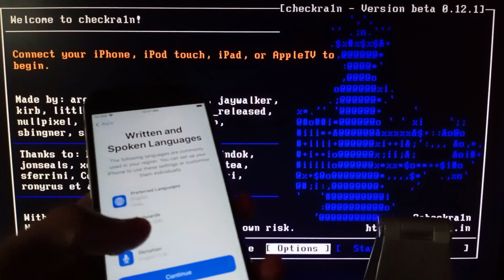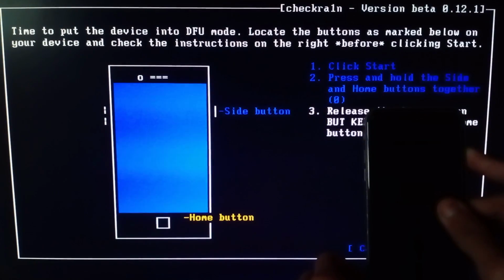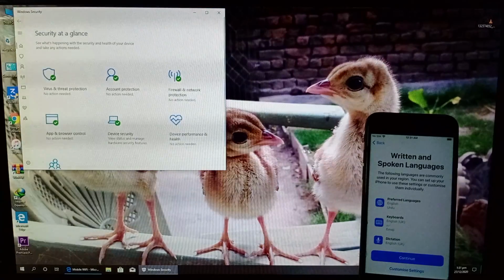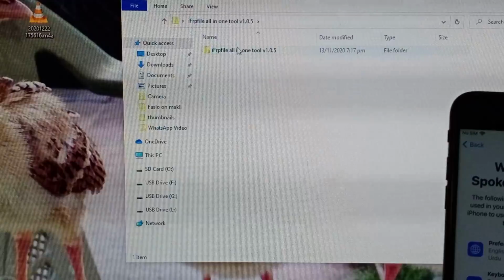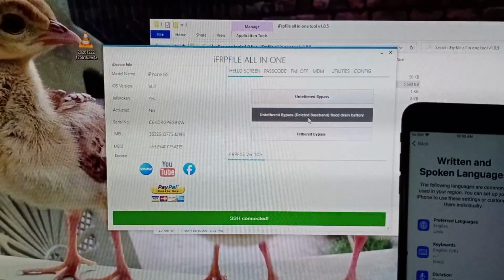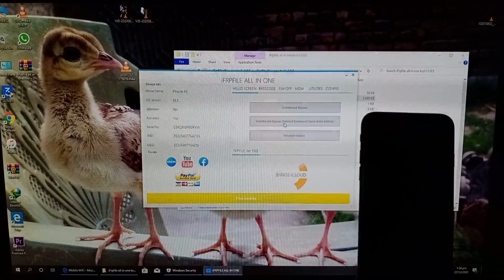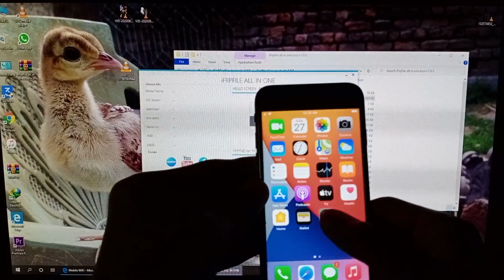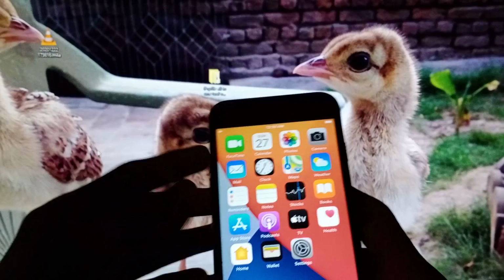How to Untethered Bypass iPhone Activation Lock in Full Free | Baseband and Battery drain Fix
In this video I have shown that How to Untethered Bypass iPhone Activation Lock in Full Free | Baseband and Battery drain Fix, this method is 100% Working so watch my video carefully, complete and do not skip my video.
Tool:
password is shown in video

My videos on iPhone:
How to Bypass iPhone in Full Free with Sim Call Fix in Full Free | Passcode Disabled | 100% Working:

How to Bypass iCloud in full Free Fix Everything Without inserting Pin Lock Sim 100% Working Method:

How to Bypass iPhone Activation Lock in Full Free Everything Fix New iCloud Bypass Tool 100% Working:

How to Bypass iPhone Activation Lock in Full Free | With New version iCloud Bypass Tool Error Proof:

How to Bypass iCloud with Everything Fix in Full Free | With New Version of iCloud Bypass tool:

How to Untethered Bypass iPhone iCloud IOS 12 to 14 in Full Free | 100% Working Method:

How to Bypass iCloud Lock in Free | Android Phones Unlock | iPhone 4 Unlock | 100% Working Method:

How to Bypass iCloud Lock with New Fresh iCloud Tool | Without Pin Locked Sim in Full Free | 100%:

How to Unlock iCloud with new version Bypass in Full Free | Fix everything Many Errors 100% Working:

How to Bypass iCloud Lock in full free Fix Everything without inserting Pin Locked Sim 100% Working:

How to install New Tool Before running iCloud Bypass very Easy install | Base of iCloud Bypass 100%:

How to Bypass Any iPhone iCloud Activation Lock in Full Free Everything Fix  Sim Bypass coming soon:

How to Erase or Restore iPhone Without 3u Tools or iTunes in Full Free | 100% Working Method:

How to Bypass iPhone iCloud Activation Lock in Full Free  | Everything Fix IOS 12 to 14 100% Working:

How to Unlock iPhone With Sim Call Fix in Full Free | Passcode Disabled Device | 100% Working Method:

How to Untethered Bypass iPhone Activation Lock with new tool in full free 100% Working iOS 12 to 14:

How to Log in iCloud Account in Bypassed iPhone with new Trick in Full Free Easy and 100% Working:

How to Untethered Bypass your iPhone Activation Lock IOS 12 to 14 in full free | 100% Working Method:

How to bypass iPhone SIM Call Fix and Fully in original Position 100% Free Working Method:

How to bypass MEID, No MEID iPhone Activation Lock SIM Call Fix in Full Free | 100% Working Method:

How to Bypass iPhone 5 Activation Lock | After Erasing Reset iPhone will not go in Activation Lock:

How to Bypass iPhone Activation Lock MEID or No MEID Sim Call Fix in Full Free | 100% Working Method:

How to Untethered Bypass iPhone Activation Lock in Full Free | iPhone 5s/ 6/ 6s/ 6+/ 7/ 7+/ 8+/ X:

iPhone 12 Giveaway Chance to win a new iPhone in Free | Repair your iPhone ios 14 with Dr. Fone:

How to Bypass iPhone Activation Lock Sim Call Fix in full Free and Everything Fix | 100% Working: